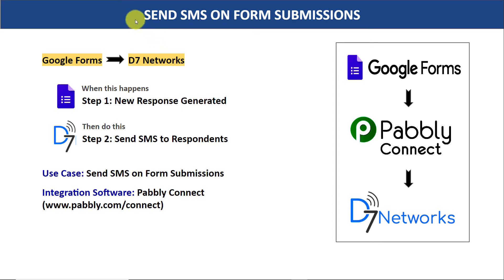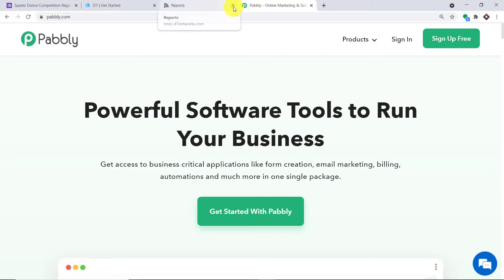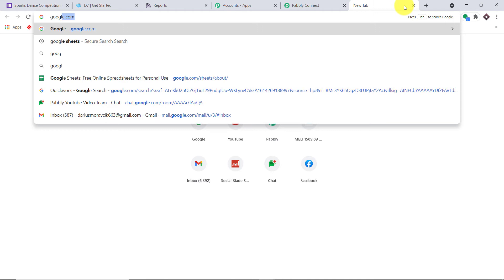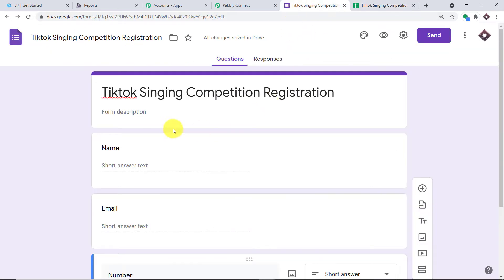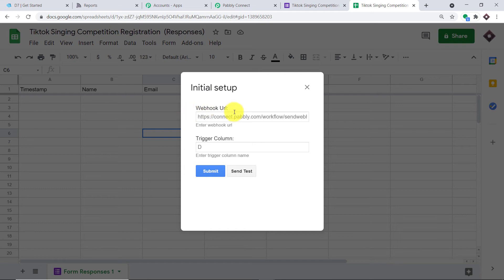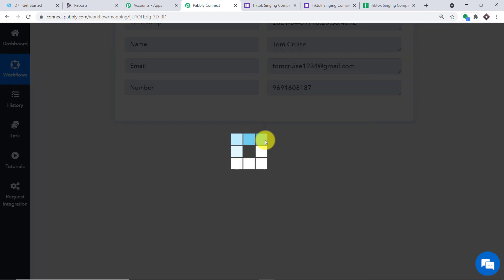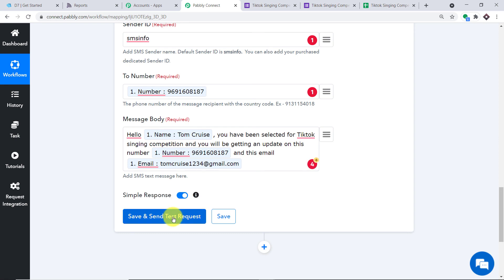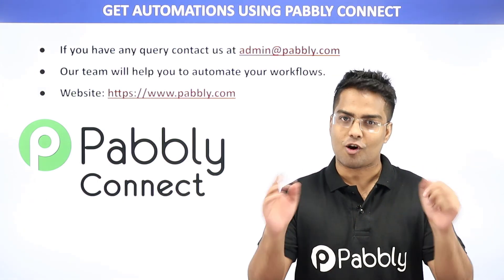Contact Form D7 Network SMS Integration - Send SMS on Form Submissions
✅ In this video, we will Google Forms and D7 Network integration, where you can easily send SMS on form submissions with the help of Pabbly Connect.